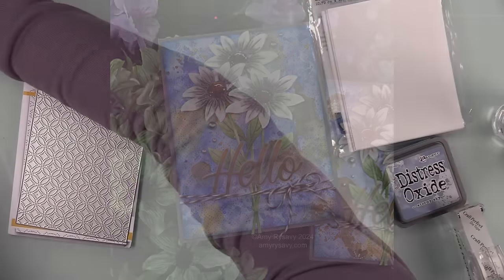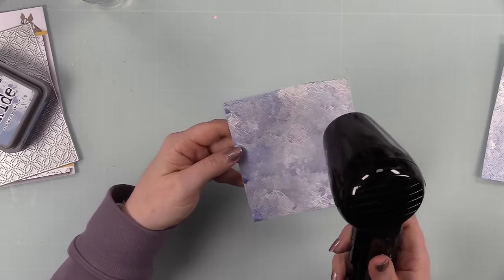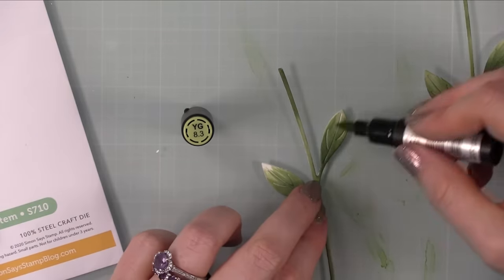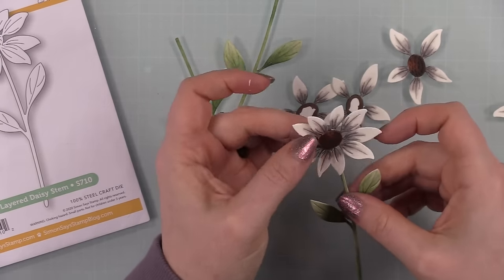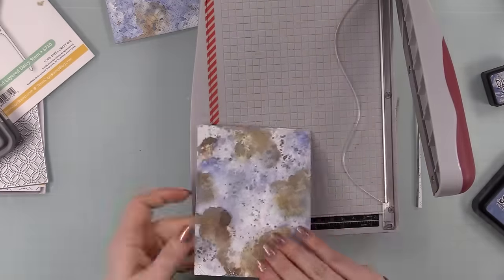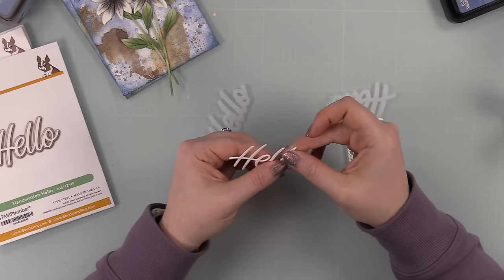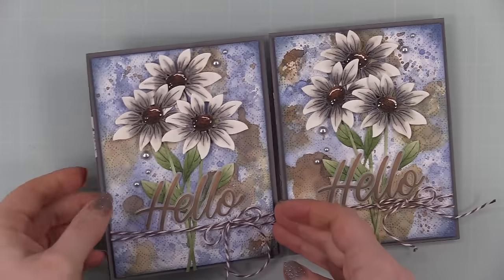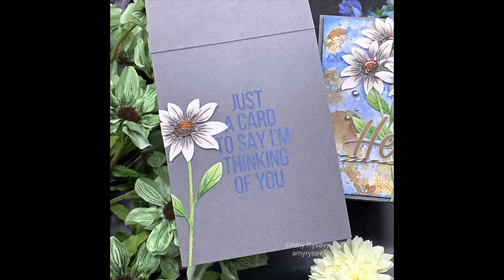Hello Daisies Cards | OLO Markers + Distress Oxides | Simon Says Stamp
• Tim Holtz 4.25 x 5.5 Distress Watercolor Cardstock 3 Pack Bundle

• Sakura CLASSIC WHITE Bold Line 10 Gelly Roll Pen 31031